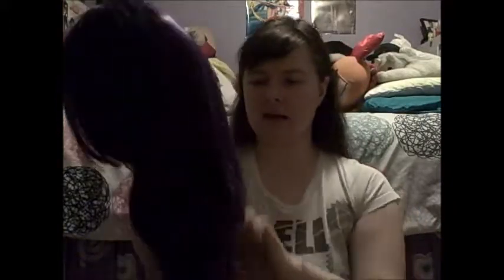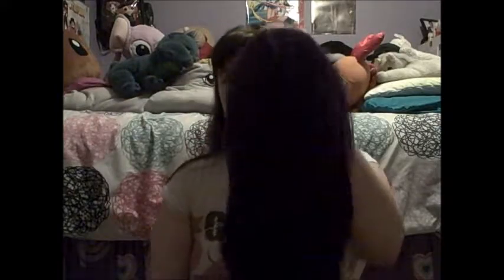An Unboxing with a Story Behind It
All the frustration and all the things. D: You'll find out why in this vid!